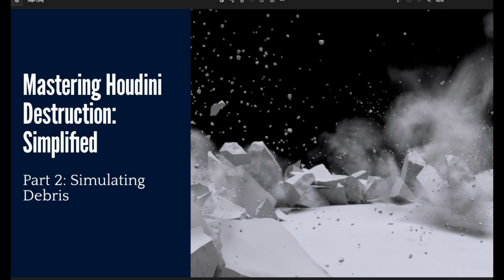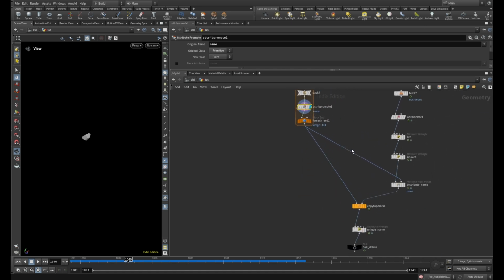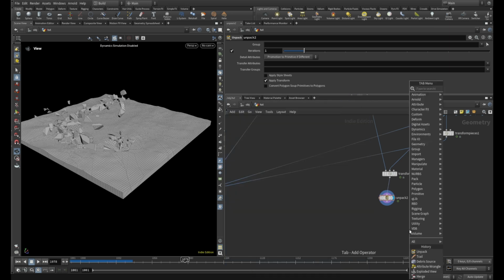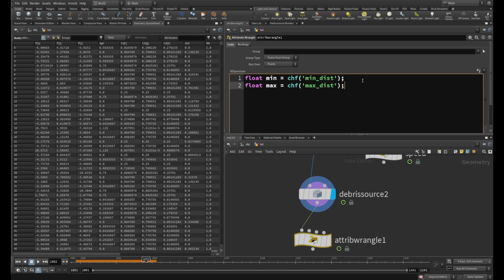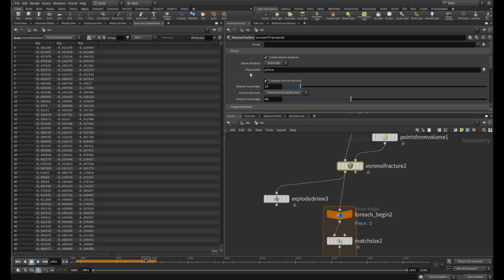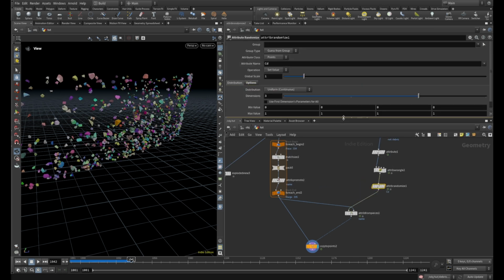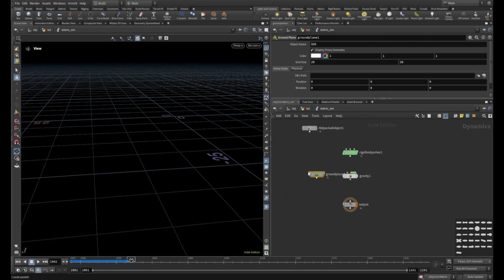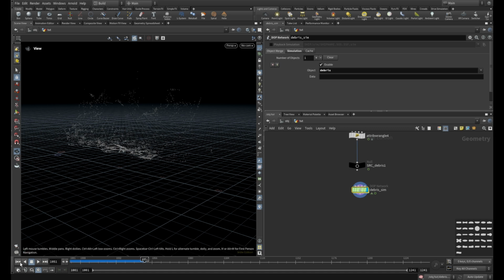Mastering Houdini Destruction Simplified part 2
Part 2: Exploring the Houdini SourceDebris SOP Node
In this section, we dive into the SourceDebris SOP node in Houdini, which is key for generating realistic debris in your destruction scenes.
Simulating Debris Using Inside Faces, Speed, and Distance Thresholds:
Procedural Debris Generation: Learn how to generate debris geometry procedurally, using inside faces, speed, and distance thresholds to create dynamic and realistic debris effects.
Randomizing Debris Attributes: Discover how to copy debris geometry onto debris points with random variations in size, type, and orientation, ensuring that each piece of debris is unique and lifelike.
Emitting RBD Using SOP Solver in DOP Network: Understand how to "emit" rigid body dynamics (RBD) objects using a SOP solver within the DOP network, giving you more control over the timing and behavior of your debris.
Integrating Cached Ground RBD Simulations: Learn to use pre-cached ground RBD simulations as collision objects within your debris simulation network, ensuring that your debris interacts naturally with the ground and other surfaces in the scene.